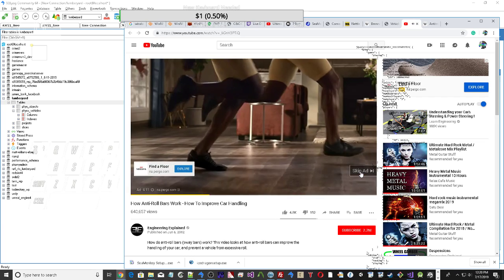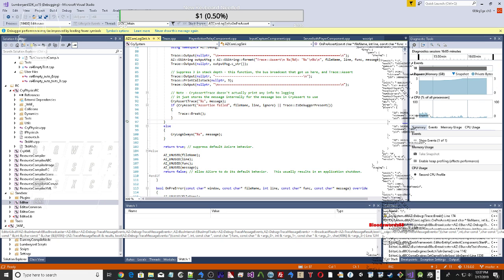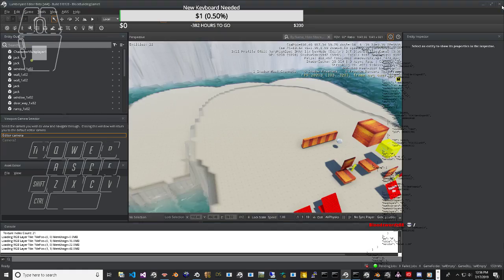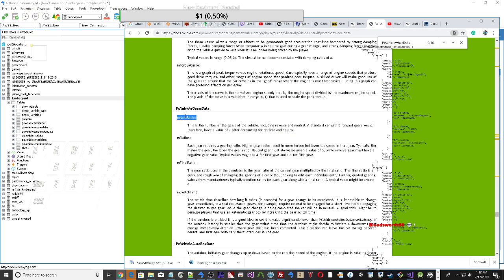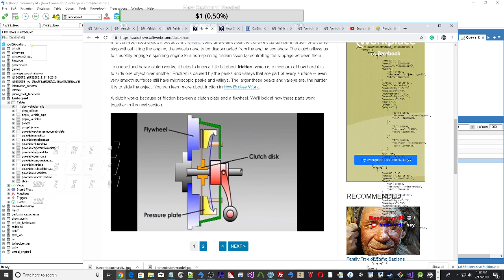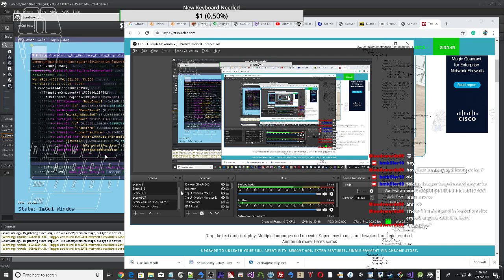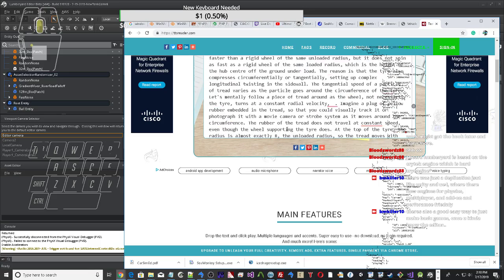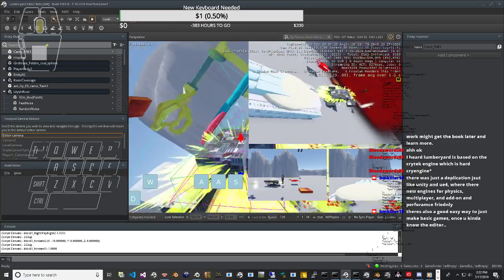Lumberyard 1.19 Script Canvas sandbox ing, trying to make Vehicles Portal teleport and import Blende